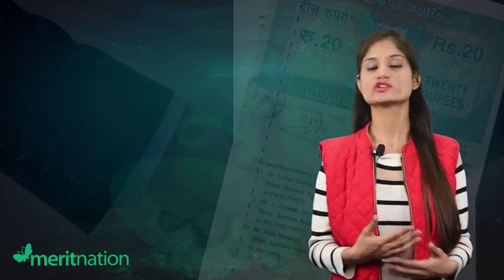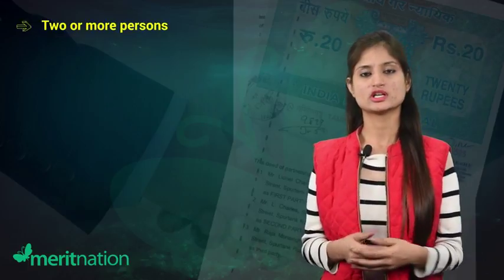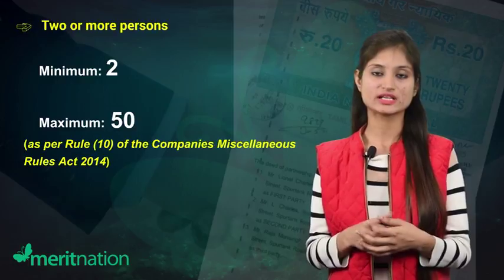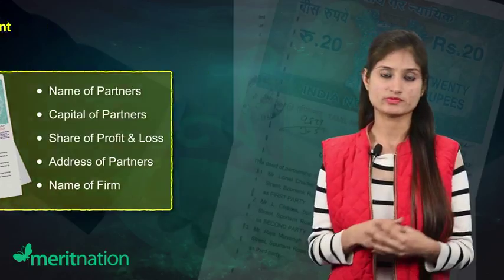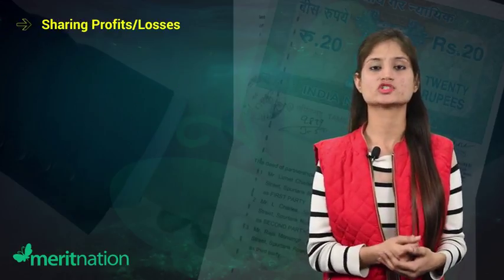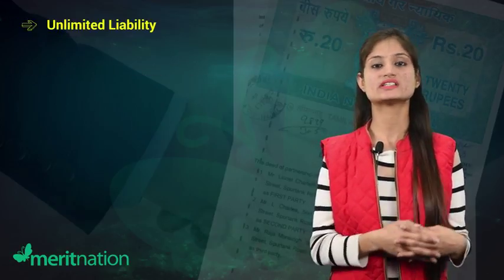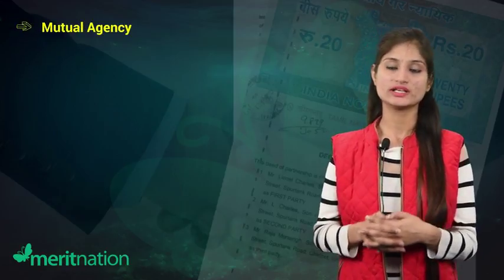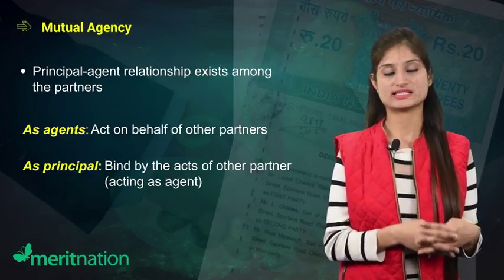Accountancy for Class 12: Characteristics of Partnership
Our Accountancy expert explains CBSE Class 12 topic Characteristics of Partnership in this short and yet comprehensive video tutorial.

For more videos about topics in CBSE Class 6-12 Maths and Science,